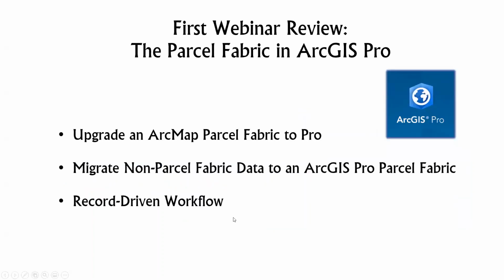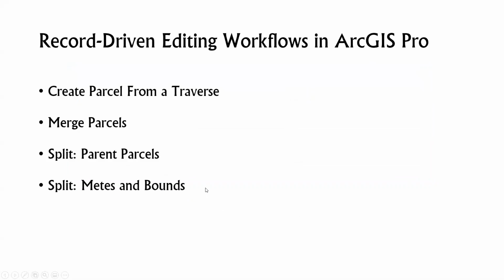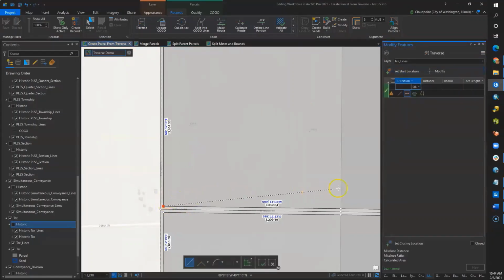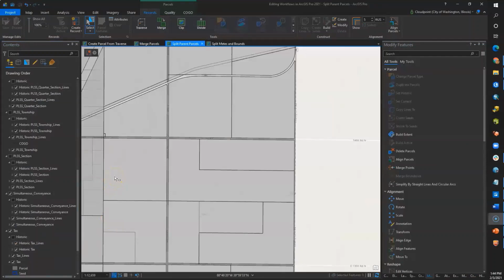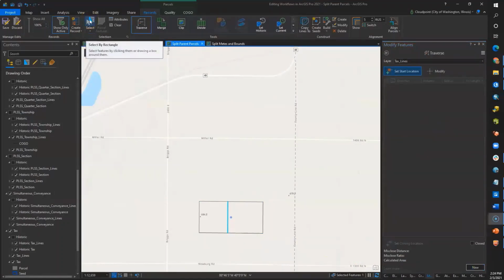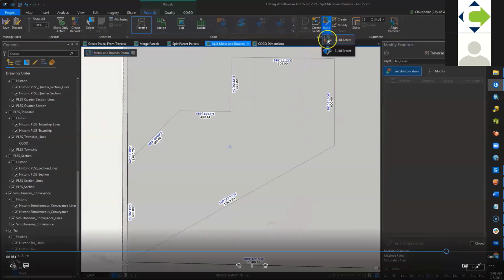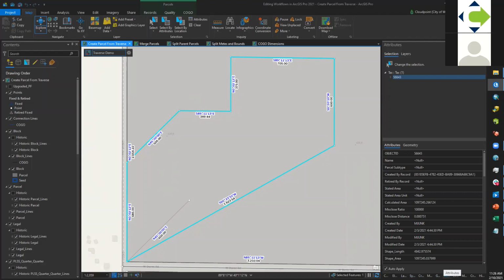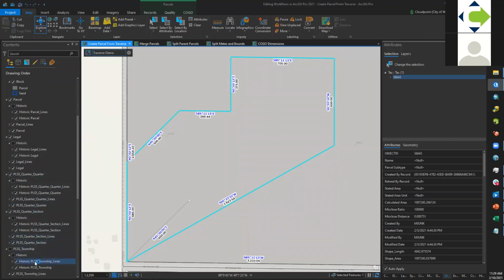Give Record Driven Workflows a Spin With ArcGIS Pro Parcel Fabric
In this 30 minute webinar, learn about creating a new parcel fabric or migrating an existing parcel fabric in ArcGIS Pro; and editing parcels using Record-Driven Workflows. Find out which ArcGIS Pro editing tools to use to make editing your parcel data easier and more efficient.

00:00 Introduction
04:12 Review of Previous Webinar
04:52 What are Record-Driven Workflows?
06:04 Software and Database Considerations
07:41 Record Driven Editing Workflows in ArcGIS Pro
08:00 Poll Questions
09:43 Demonstration of Record Driven Workflows
12:49 Merging Parcels
14:38 Splitting Parent Parcels
19:15 Splitting a Parcel using Metes and Bounds
22:35 Questions and Answers